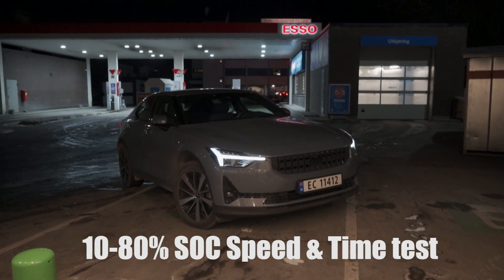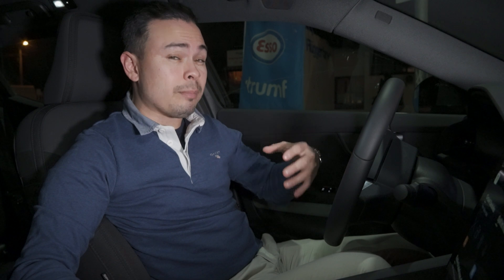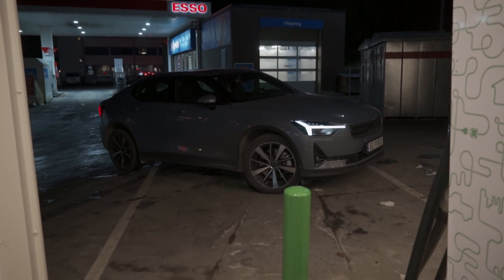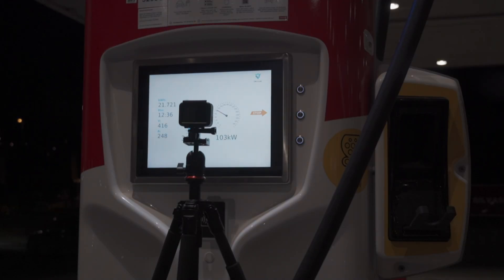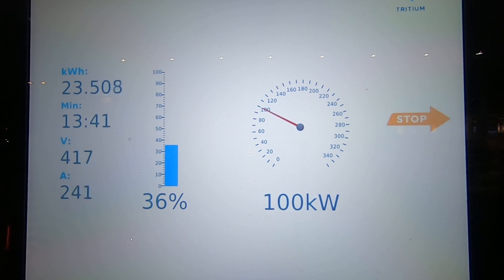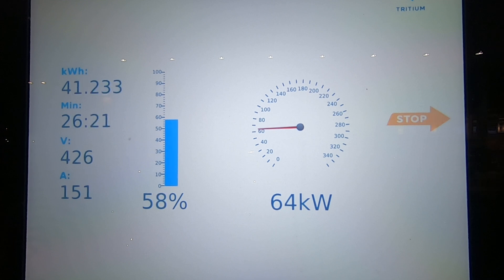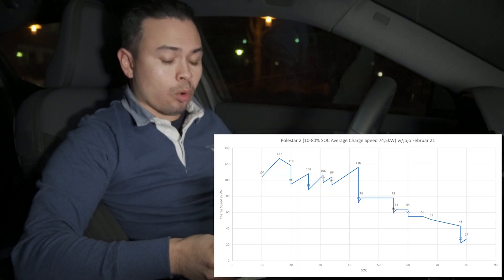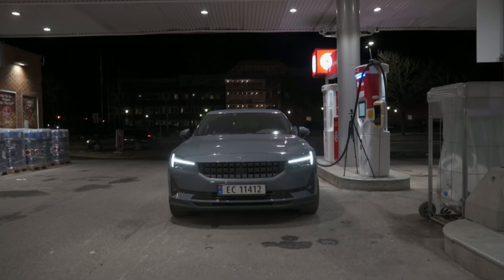Polestar 2 10-80% SOC Charging Speed & Time Test!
I do my new standardized charging speed test in the Polestar 2, where we measure the average charging speed from 10-80% and also the time it takes.

0:00​​ Intro
01:58 Done charging
02:40 Charging session
04:00 Going Through The Data
04:42 Charge Curve
06:14 Comparing to Apples & Oranges
07:43 Preheating Is Coming

Krisrifa @ Instagram
Riisfalch @ Snapchat